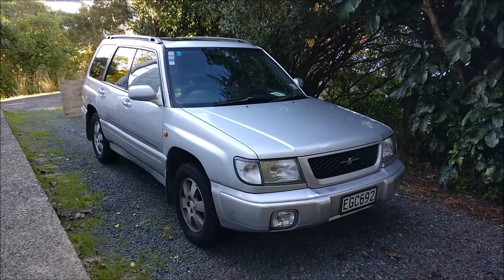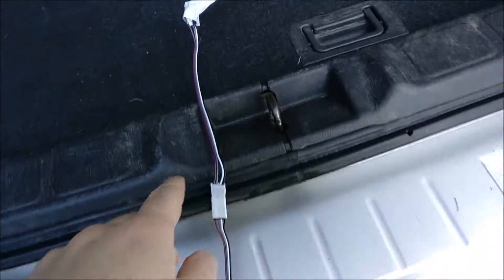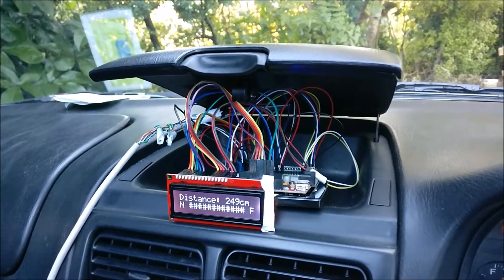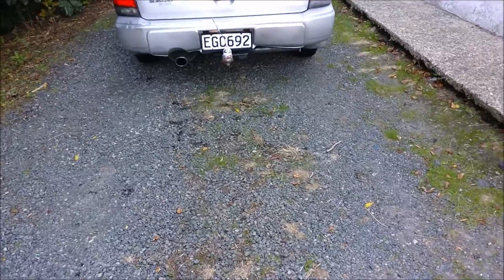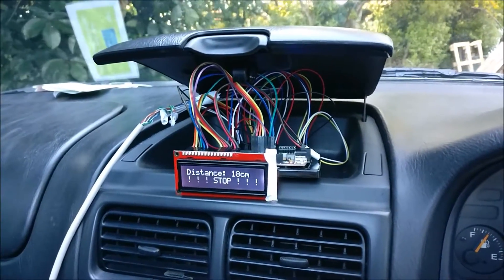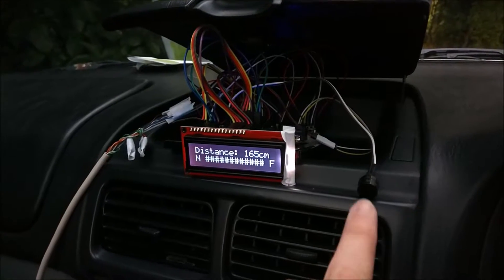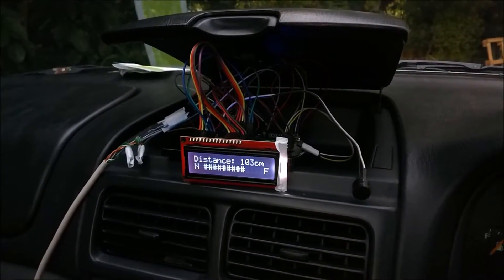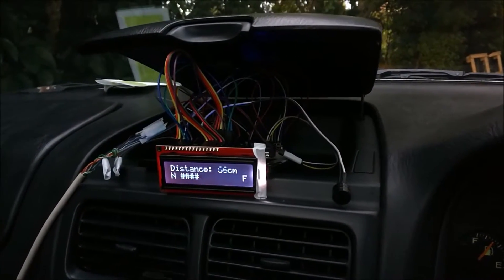Arduino Sensor Project - Reverse Proximity Sensor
My sensor project makes use of the HC-SR04 ultrasonic distance sensor, an Arduino Uno, Arduino Nano and a 16x2 LCD display. The purpose of this project is to provide distance data to the driver when reversing and also warn them when they're getting dangerously close to an object with a series of different tones from the buzzer and a warning to stop on display.

The Arduino Nano is dedicated to reading from the sensor and calculating the distance before sending it over a serial link to the Arduino Uno. The Uno is dedicated to controlling the display, buzzer and changing the bar graph. The original plan was to run multiple sensors from the Nano, however the sensors I ordered from AliExpress didn't arrive in time for testing but there is still plenty of room for expandability.

The display shows the distance reading as reported by the Arduino Nano, along with a basic bar graph with range between  140cm and 20cm. After 20cm it displays a warning instead of the graph.

The project is powered by the vehicle and will only power up when the key is turned.